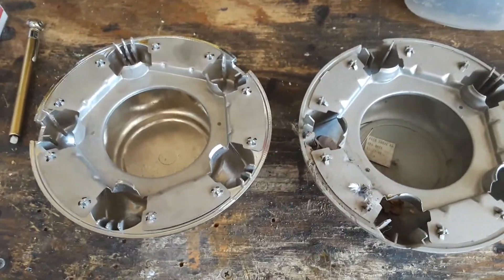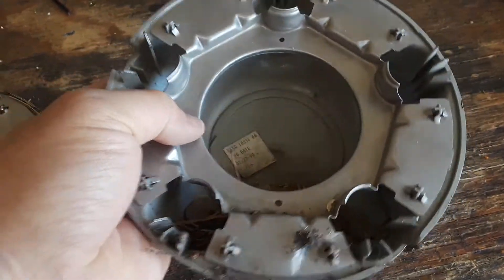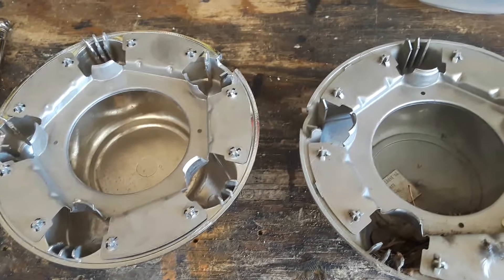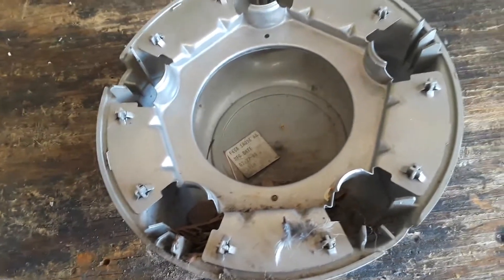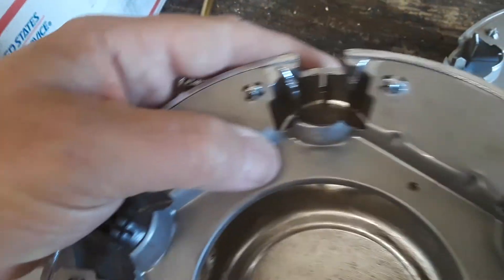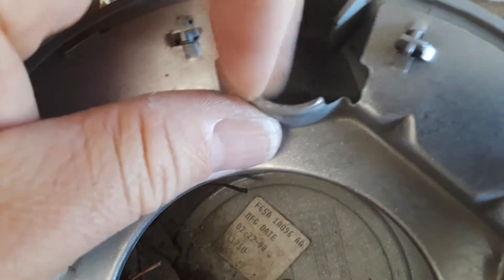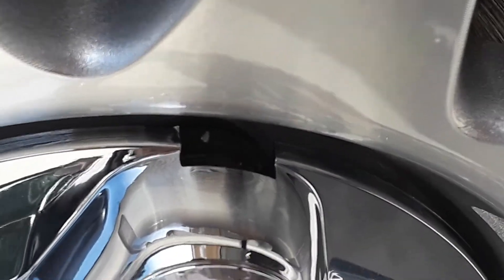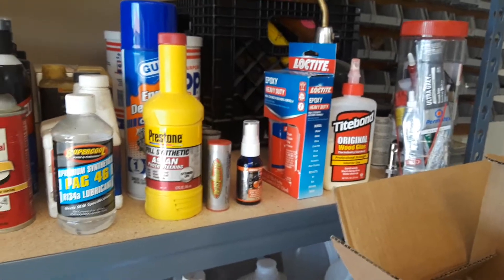97-03 ford truck/suv center caps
Absolutely no reason to drill holes through your center caps and destroy the appearance of them. If you're going to do this then you might as well just toss the caps and roll with none! Any RTV, two part epoxy, liquid nails, etc will bond the plastic cover to the metal retaining ring and you won't have holes drilled through the caps like another youtuber shows.